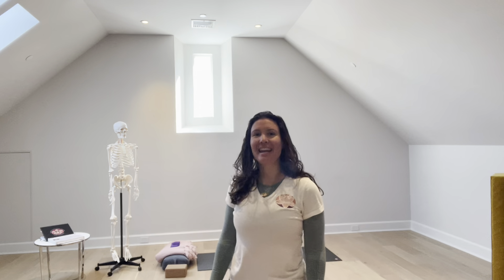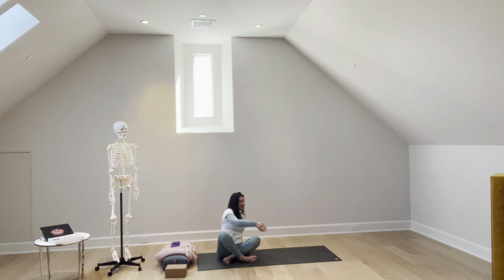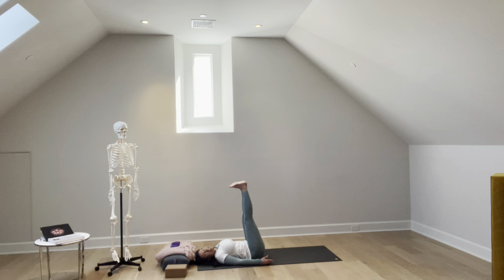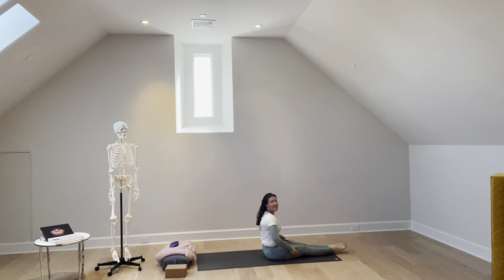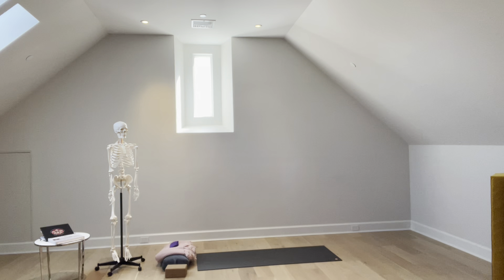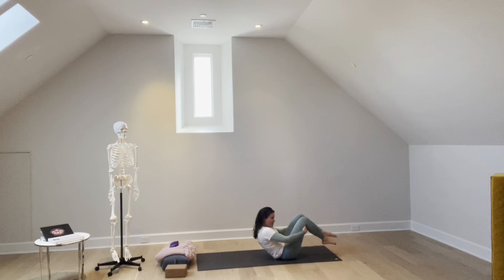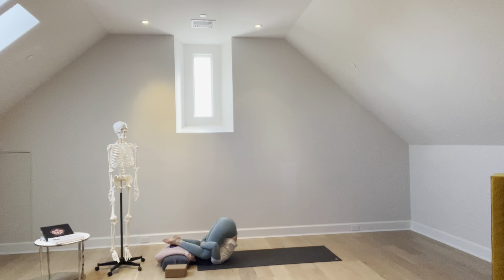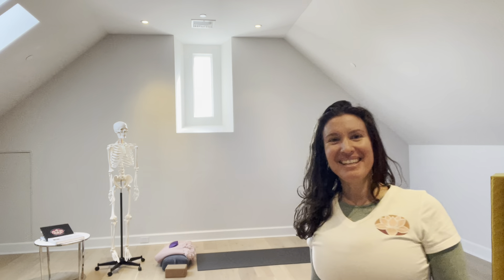ShareLove.Fund - RYT 300 - Asana - Cueing - Pose #61 - Ear Pressure Pose (Karnapidasana)- Inversions